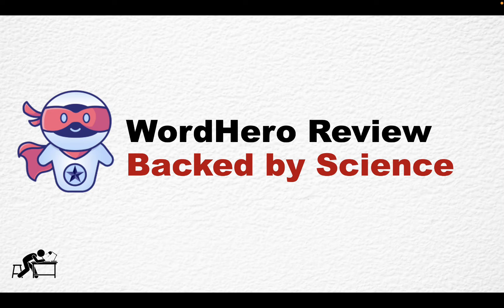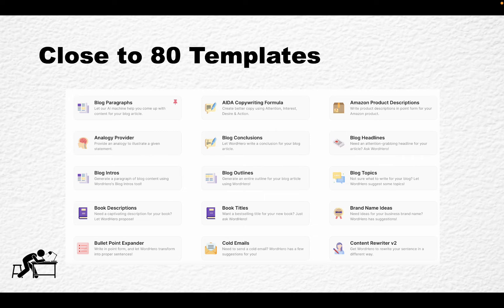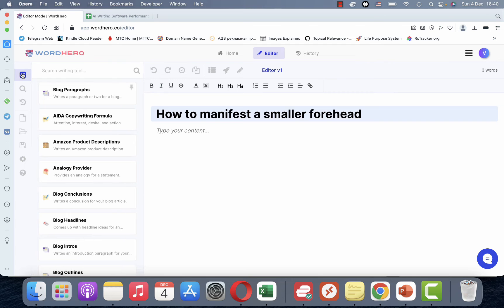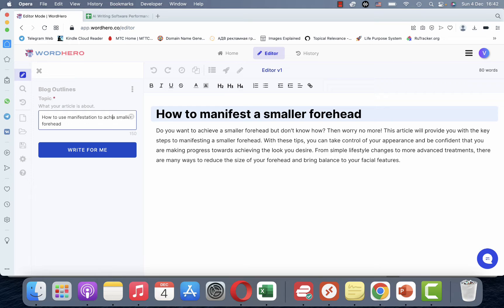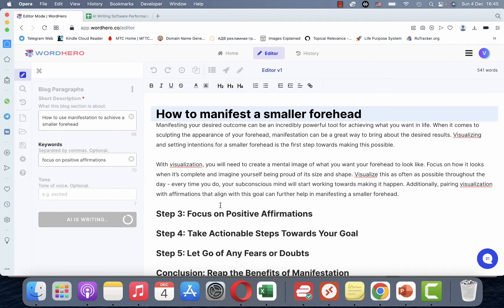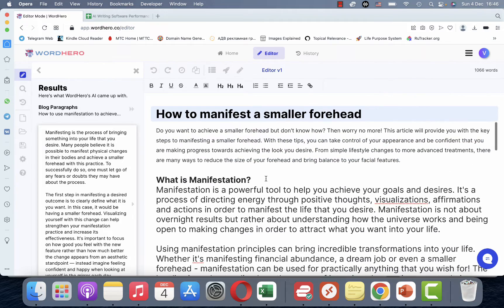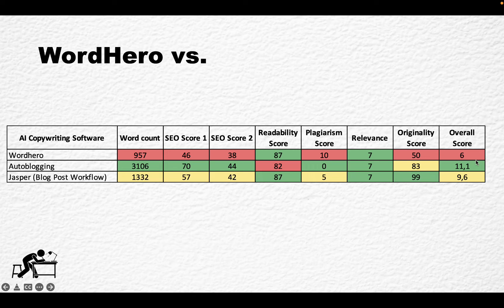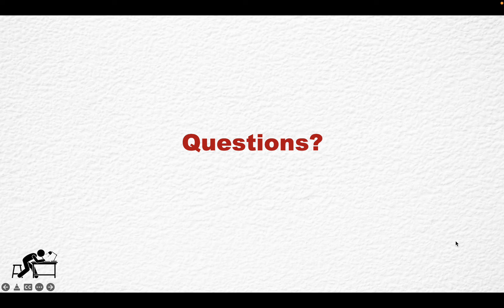🔥WordHero - A.I. Writer Review - SEO, Plagiarism, Word Count and GPT-3 Detection Measured